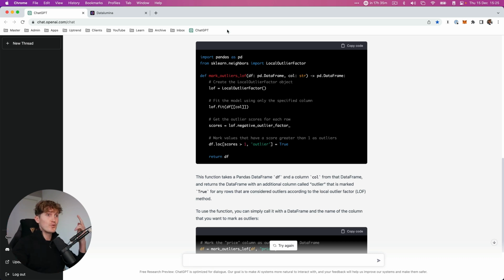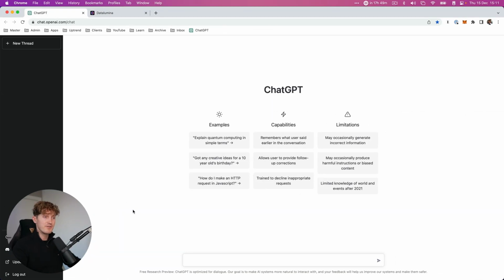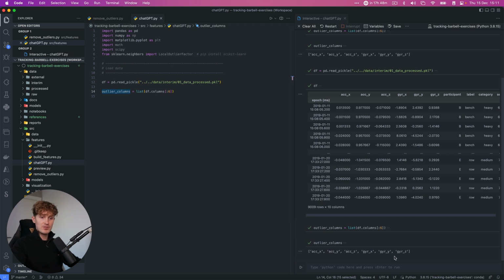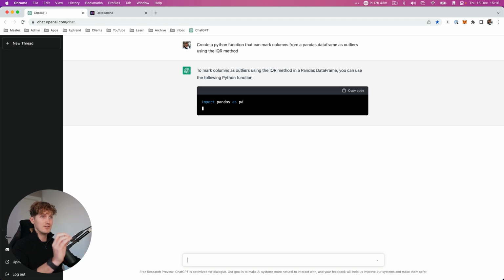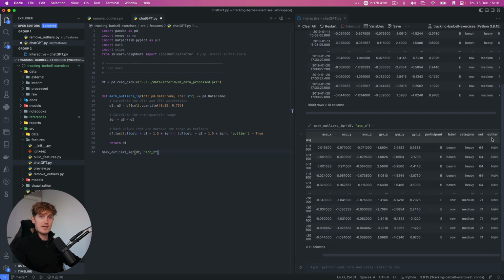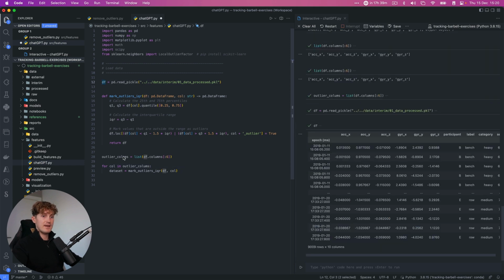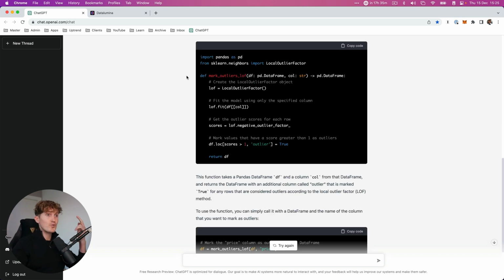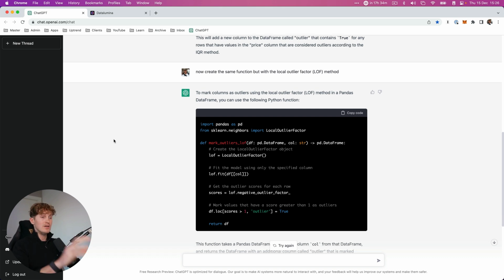This Will Change Data Science as We Know It (ChatGPT)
In this video, I'll be showing you how you can use ChatGPT for data science and why it's such an awesome tool. ChatGPT is a large language model trained by OpenAI that can generate human-like text based on the input it receives. This makes it a powerful tool for data science, as it can help you generate insights and even create entire python functions based on your input.